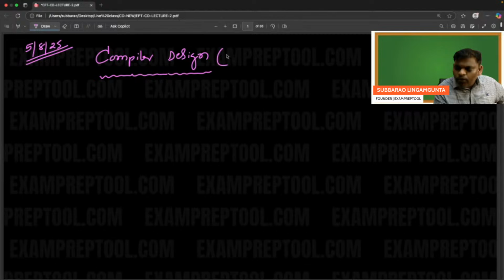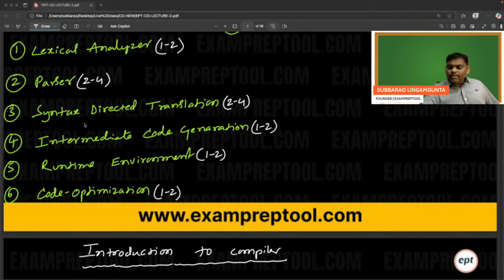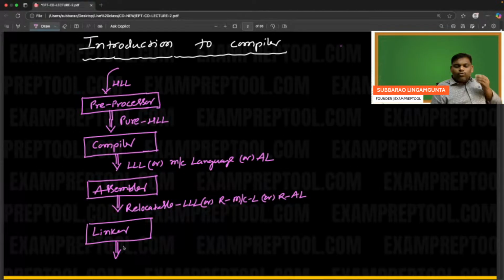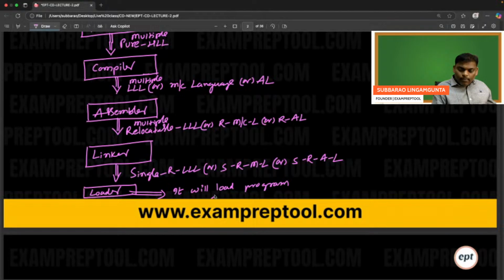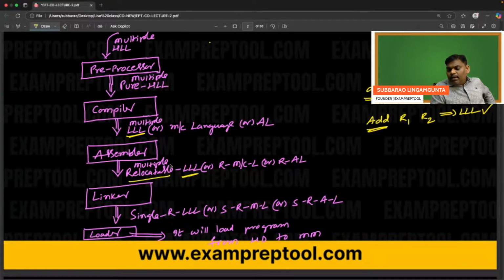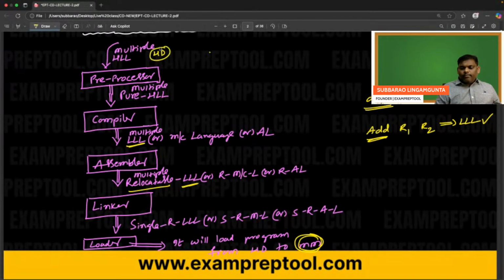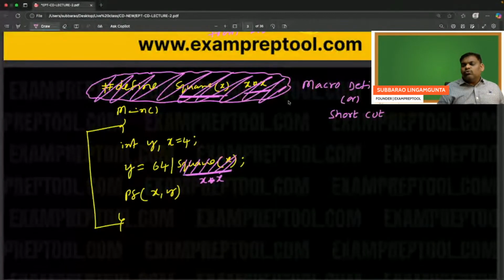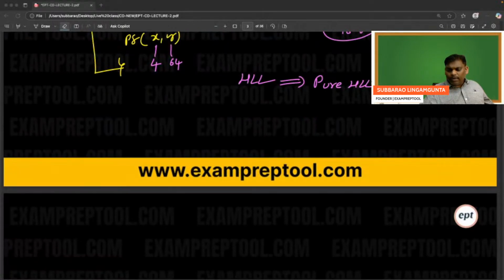CRASH COURSE | GATE CSE & DA | LEXICAL ANALYZER | LECTURE-2 | COMPILER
📣 Hurry! Limited-Time Anniversary Offer – Ending Soon!